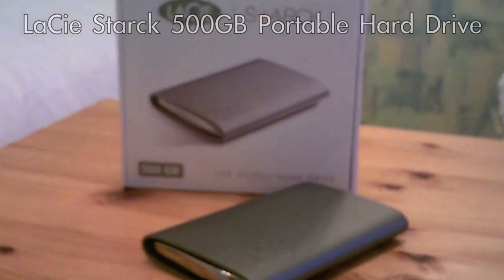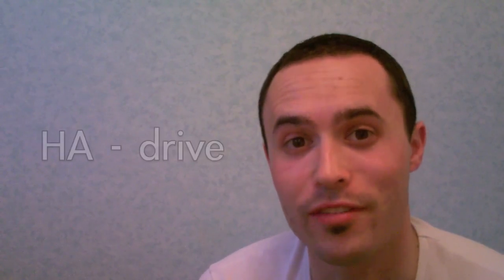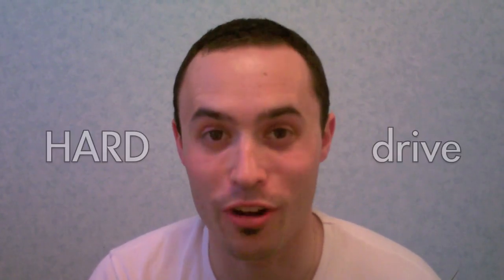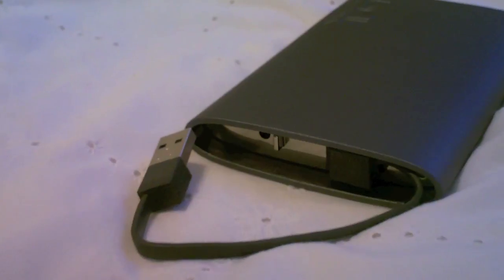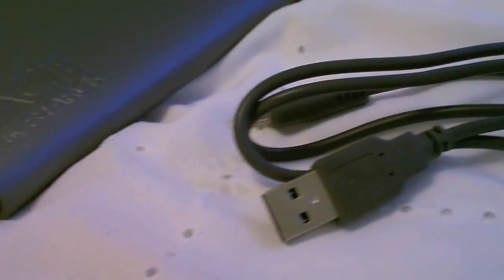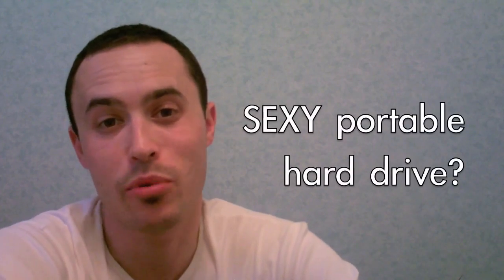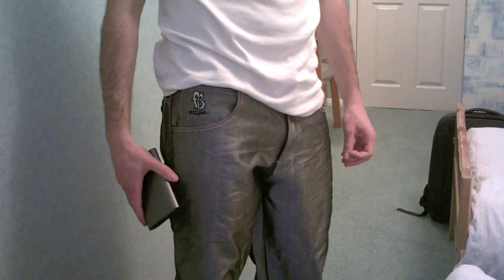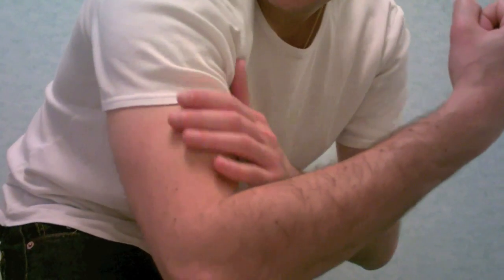LACIE STARCK 500GB portable hard drive - a very sexy hard drive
Why do I need the LaCie Starck hard drive?  Mostly because its big, portable, durable, and sexy.  But check out the video for the other reasons!